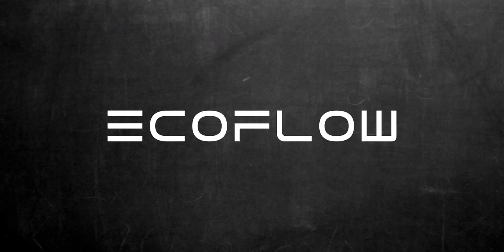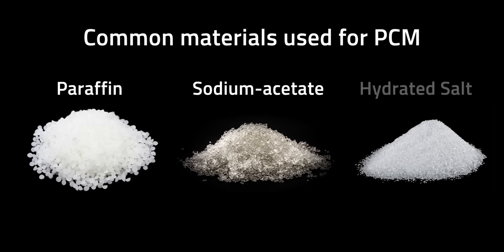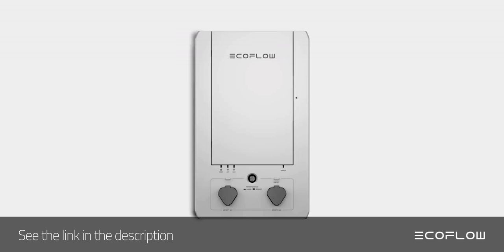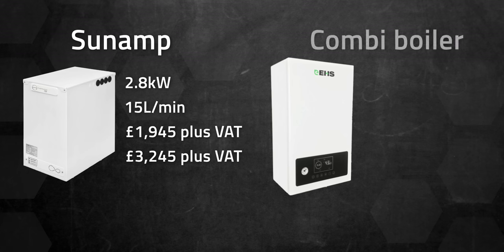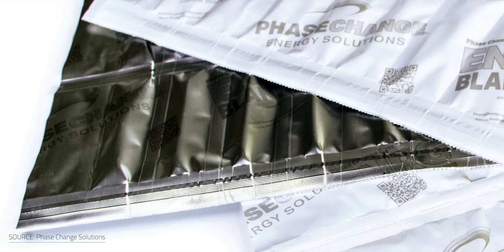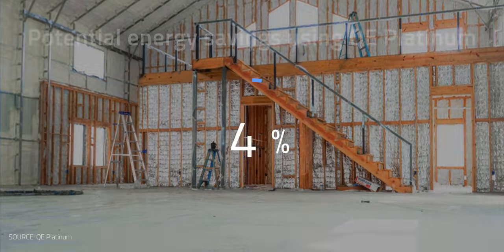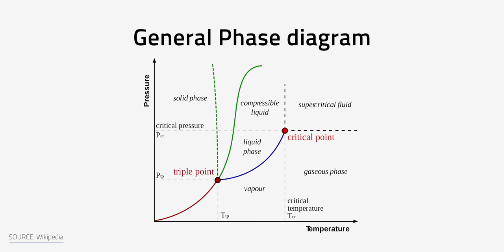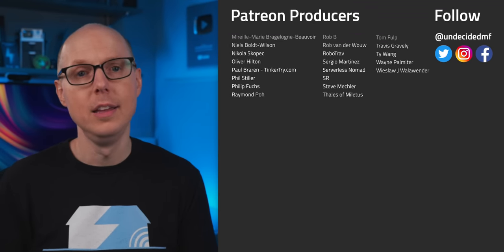Are Phase Change Materials the Future of Water Heaters?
The future of insulation and hot water? A water heater like you've never seen. To get an EcoFlow Delta Max, Delta Pro or some of their great accessories, go to the EcoFlow or to Amazon When it comes to heating and cooling our homes, or producing hot water, a heat pump is one of the most energy efficient ways to go. However, there’s a category of material that can store heat for a water heater, or in insulation to reduce your heating and cooling needs. Phase change materials (PCM) have high energy storage properties, can be easy to install, and don’t take up a lot of space. We're essentially talking about a heat battery. Are phase change materials a good option for our homes? Let’s see if we can come to a decision on this.